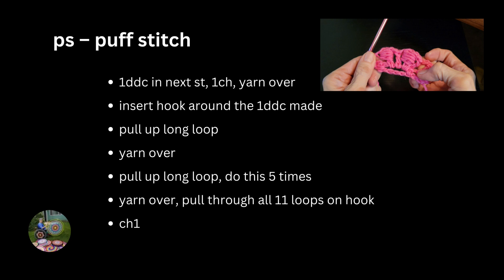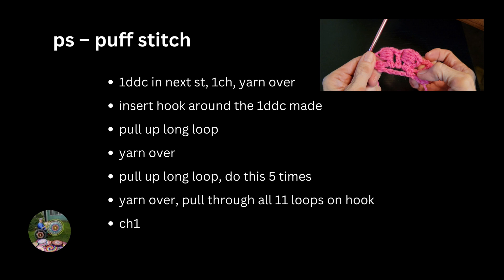ps - Puff stitch crochet - crochet stitch on the Ariane PDF pattern for wheel covers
Puff stitch crochet - PS abbreviation I used on the written pattern Ariane – PDF for digital downloads.

ps – puff stitch (1ddc in next st, 1ch, yarn over, insert hook around the 1ddc made, pull up long loop, yarn over, pull up long loop, do this 5 times, yarn over, pull through all 11 loops on hook, ch1.